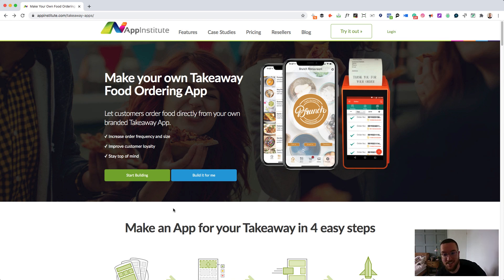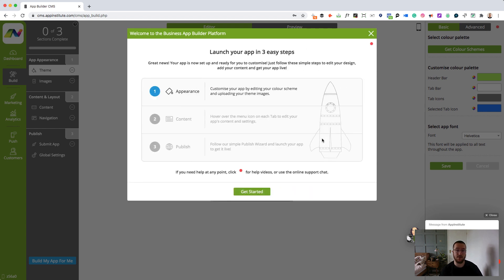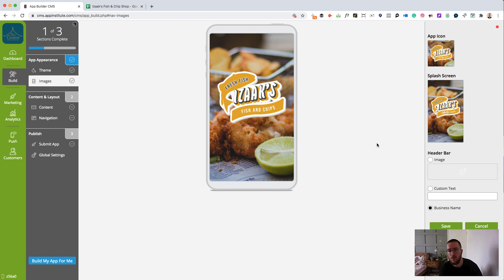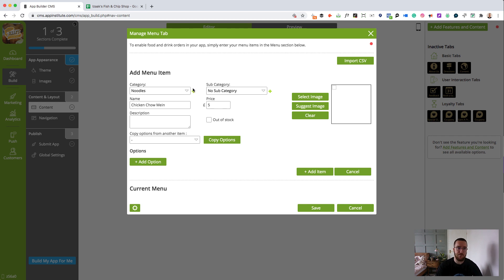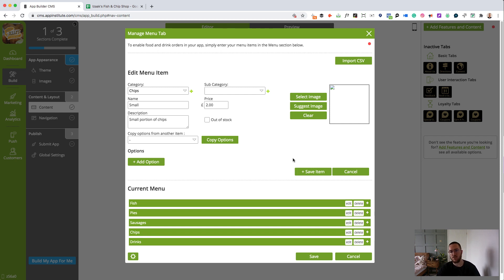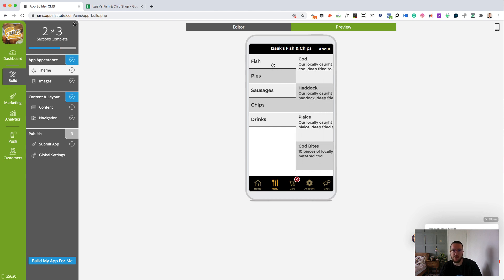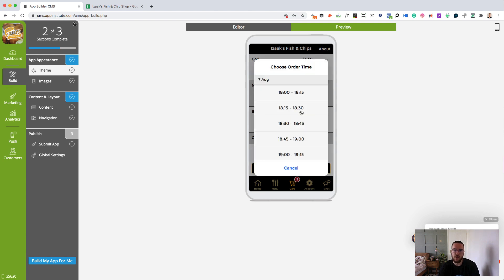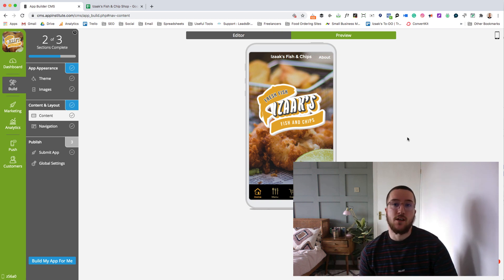How to Make a Food Ordering App - Without Coding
In this video, Head of Marketing Izaak Crook walks through the steps to create a food ordering app - without writing a single line of code.

Using the AppInstitute food ordering system, it's simple to make a mobile app for your restaurant business in minutes. Our app builder allows you to drag-and-drop all the features you need.

to get started on your food ordering app.